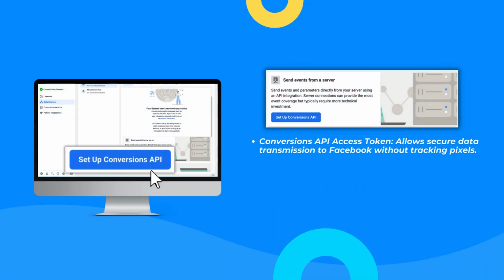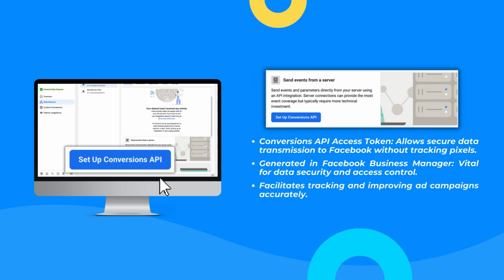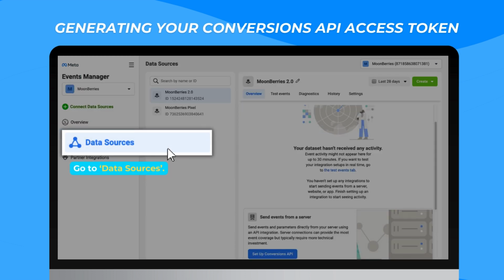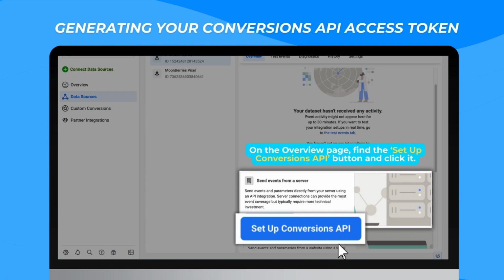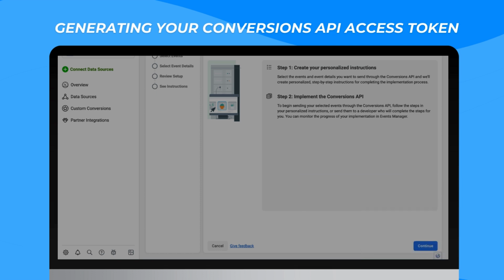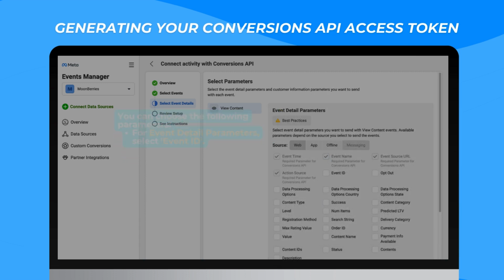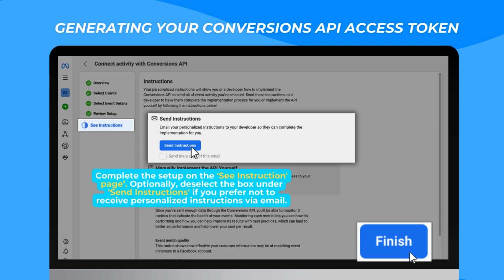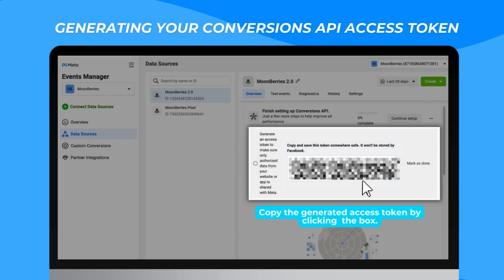Guide to Generating the Conversions API Access Token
Welcome to ChatGenie! In this tutorial, we'll show you how to create the Conversions API Access Token.
This token is crucial for businesses, enabling secure transmission of event data to Facebook without tracking pixels. It's generated in Facebook Business Manager, and safeguarding it is vital for data security and access control. By using this token, businesses can improve ad campaigns with precise accuracy. Join us as we walk through the steps to generate this essential tool and enhance your advertising strategy.

00:00 - Introduction
00:12 - About Conversions API Access Token
00:48 - Generating your Conversions API Access Token
2:59 - Integrating your Conversions API Access Token with ChatGenie
3:20 - Outro